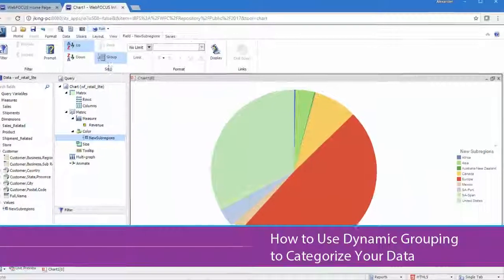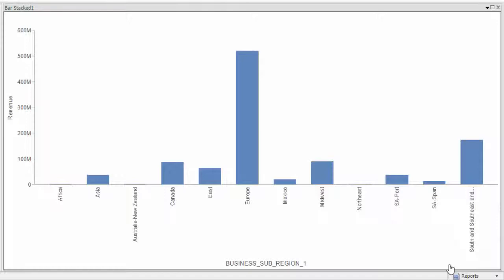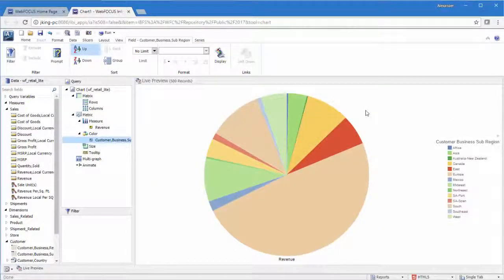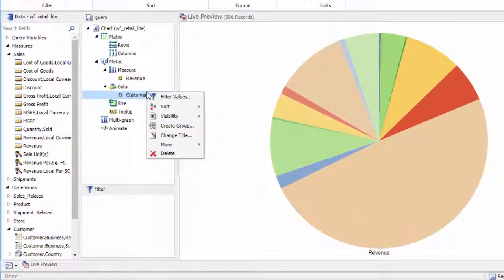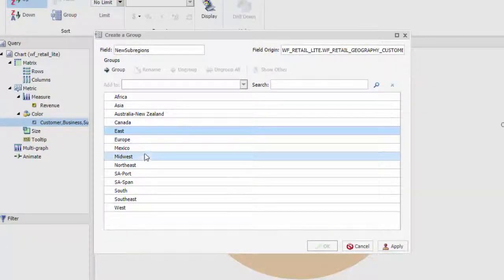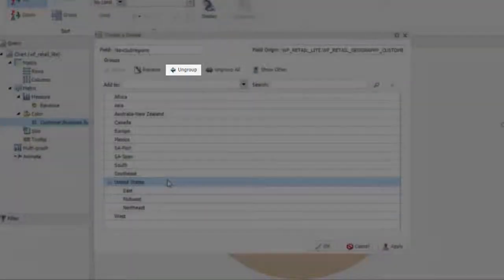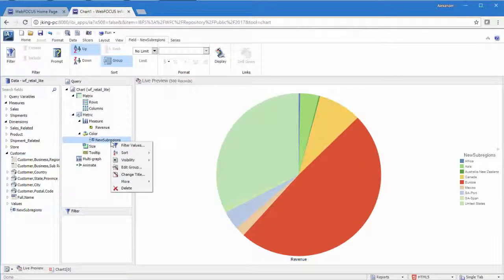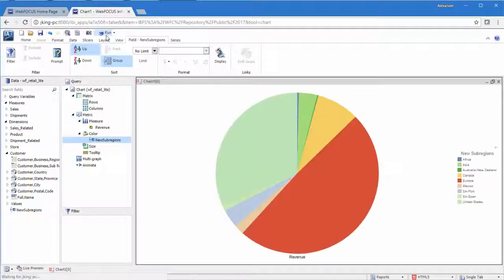How to Use Dynamic Grouping to Categorize Your Data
Learn about the flexibility of dynamic grouping, a feature that allows you to create your own custom groupings for your data.